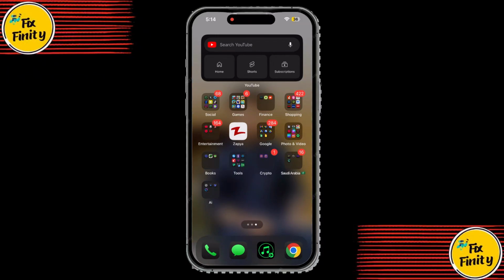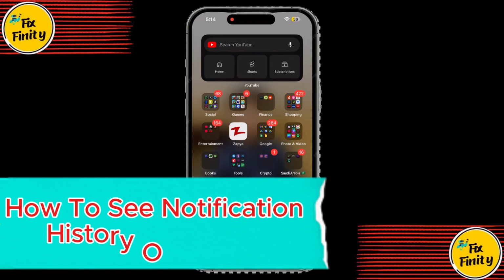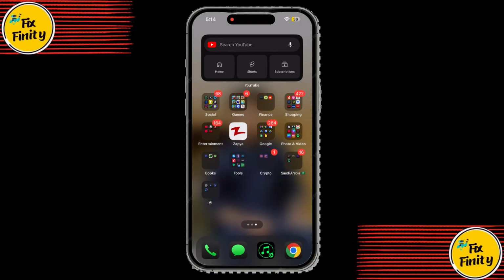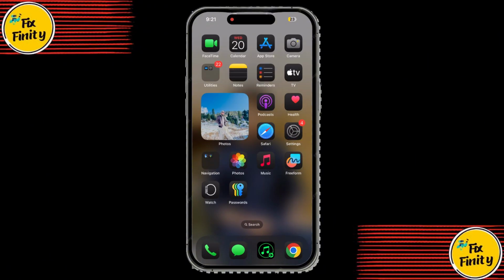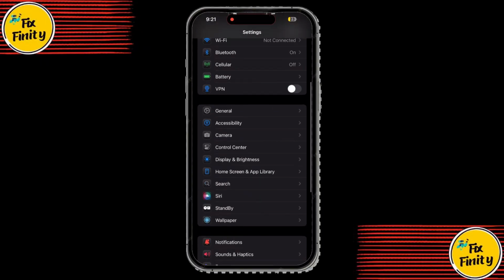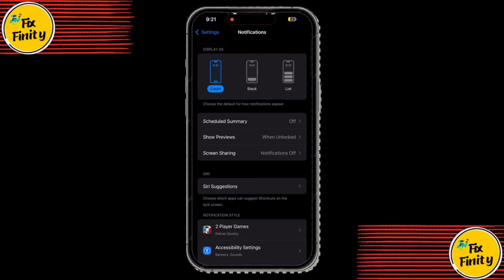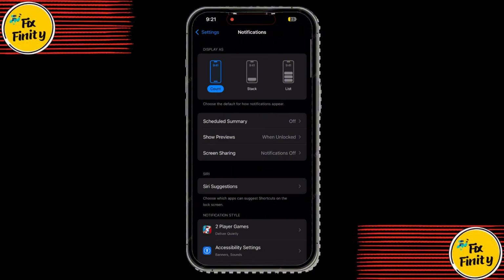How To See Notification History on iPhone (2026 Guide) | View Cleared Notifications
Learn how to see notification history on iPhone (2026) with this quick tutorial. If you accidentally cleared notifications or missed an important alert, this guide will help you access past notifications on your iPhone.

🔥 In this video, you’ll discover:

How to view cleared notifications on iPhone

Step-by-step method to check your notification history in iOS 2026

Tips for managing notifications and alerts more effectively

Works on iPhone 11, 12, 13, 14, 15, and the latest iOS updates